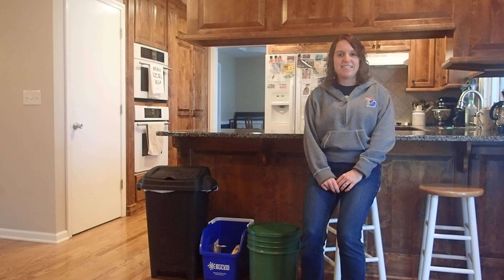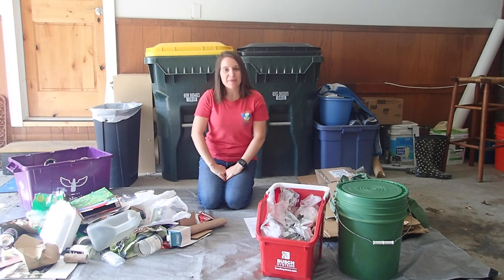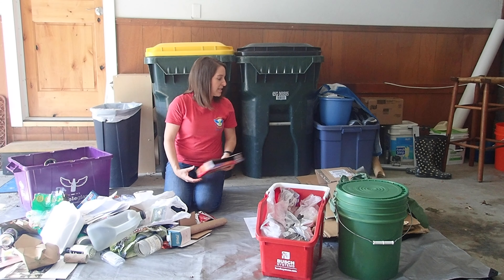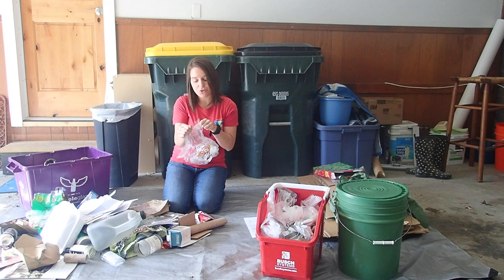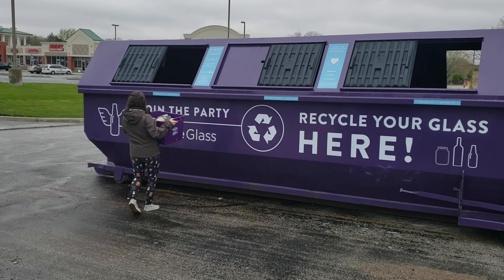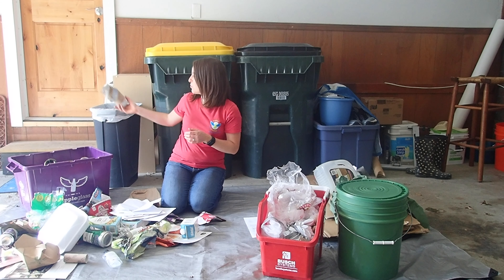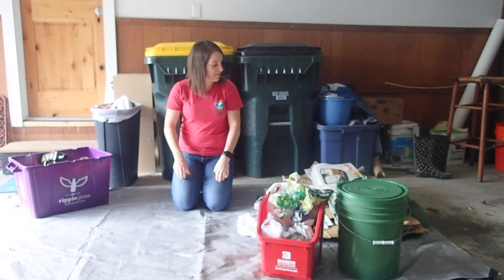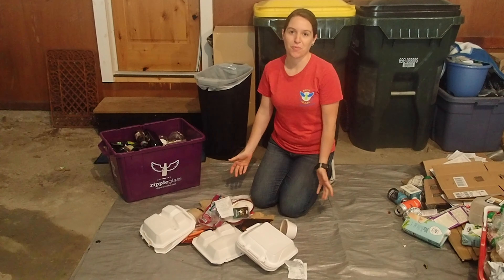Household waste audit video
Now that you're spending more time at home, you may be noticing your weekly collection of recycling and trash is increasing. Gather your family and work as a team to take part in a weeklong household waste audit. The audit may reveal {better} solutions for some of the products you're purchasing (think: bars of soap vs. liquid body wash). BTG's Recycling Program Manager, Cecilia Wilborn has created an instructional video to show you how to get started!

Bridging The Gap (BTG) works to make the Kansas City region sustainable by "connecting environment, economy and community." BTG provides environmental education and volunteer action.

There is no better way to learn the recycling process while helping the community than to volunteer!